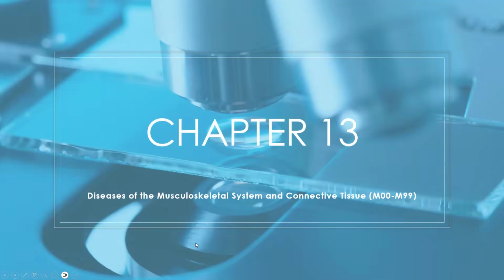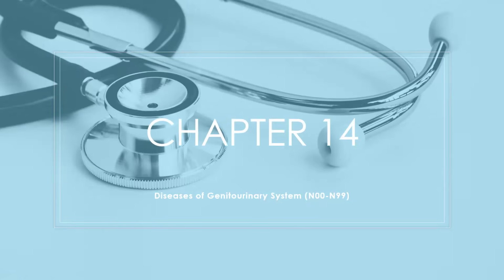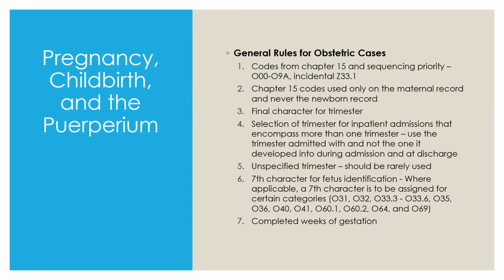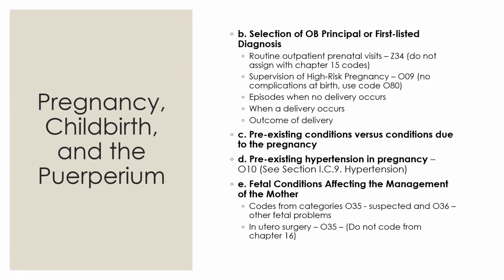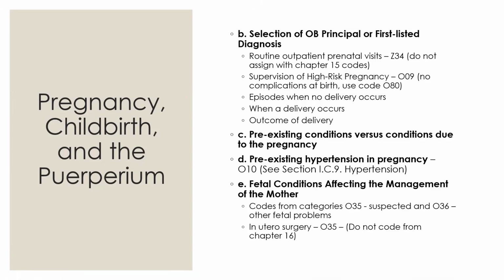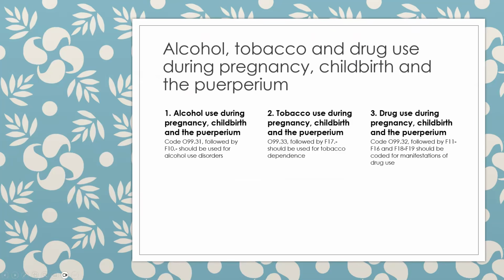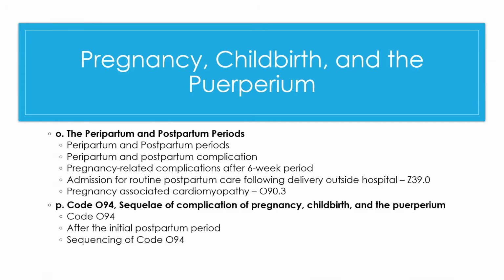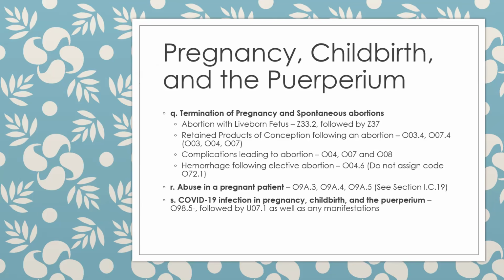Chapters 13-15 ICD 10 CM Guidelines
💡In this instructional session, we'll be focusing on Chapters 13, 14, and 15 of the ICD-10-CM guidelines.

💡We'll cover the intricacies of coding for musculoskeletal conditions, navigate the specifics of chronic kidney disease documentation, and break down the multiple layers of rules pertaining to pregnancy and childbirth coding, including general and specific guidelines.

💡By the End of this video, you'll have a thorough understanding of these sections and how to apply them confidently in your practice.

Be sure to check out The Coding Corner FaceBook